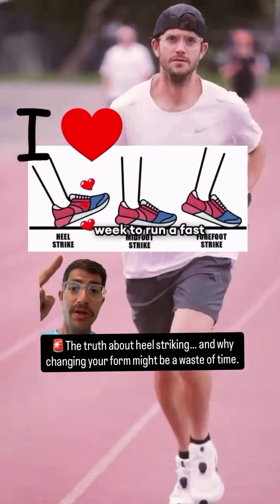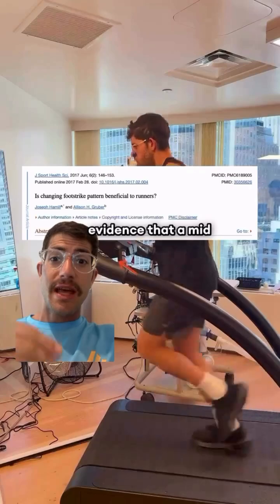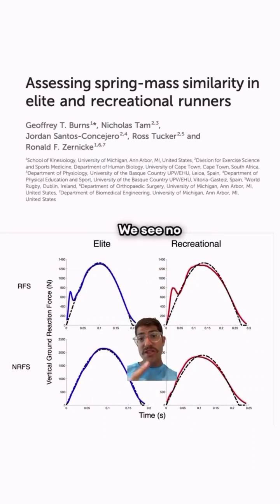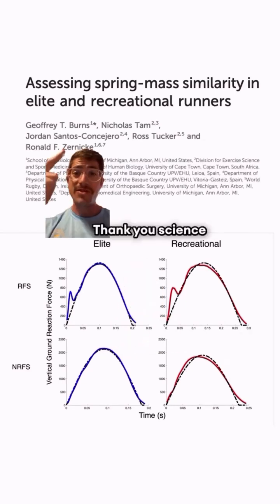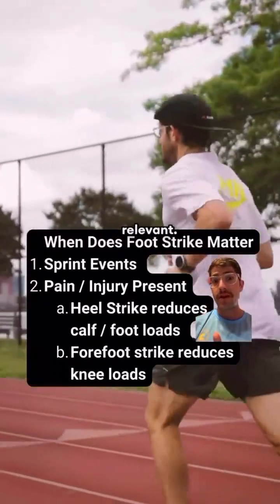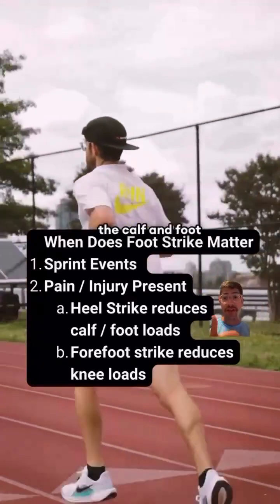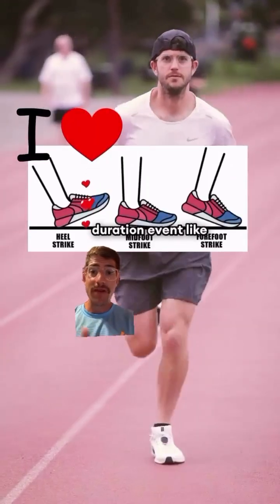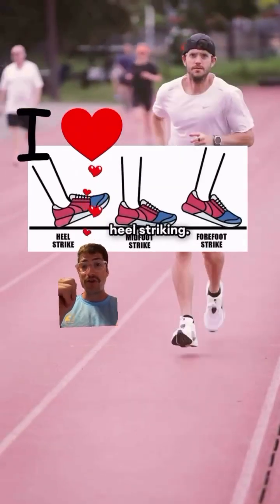Heel Striking Myth Busted: Science Says It's Safe 🏃‍♂️🔬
Science shows heel striking doesn’t increase injury risk.

Prioritize consistent, progressive training—not footstrike.